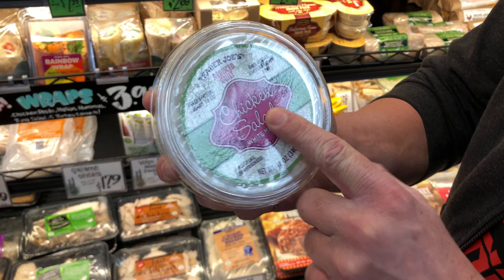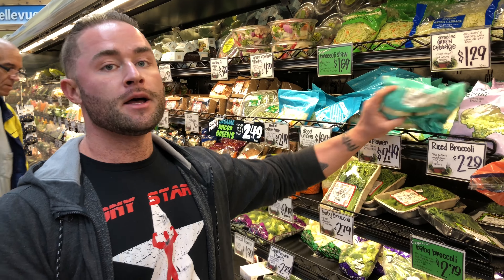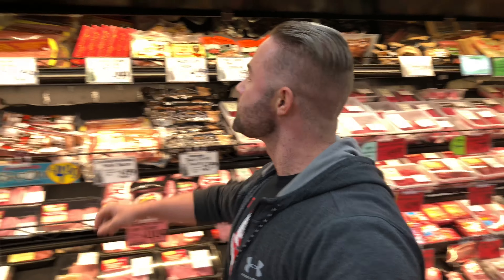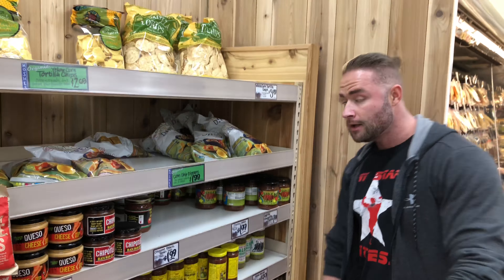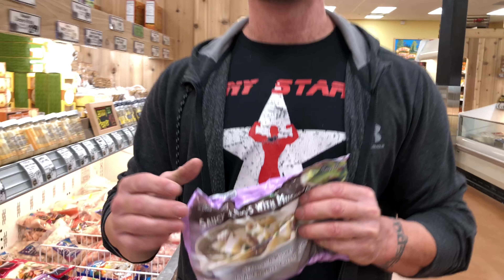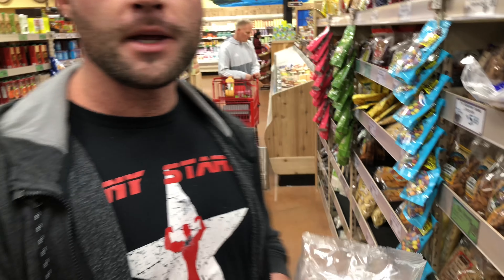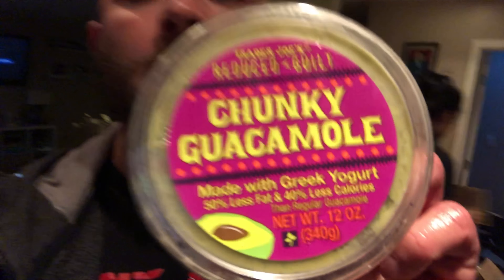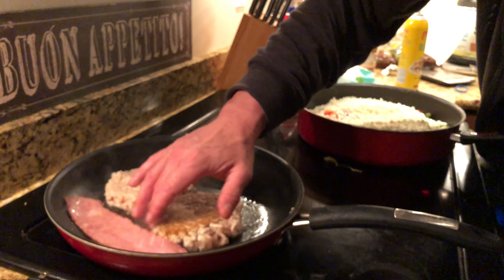SHOPPIN AND COOKIN FROM TRADER JOE'S!